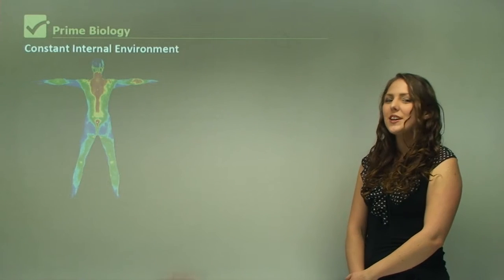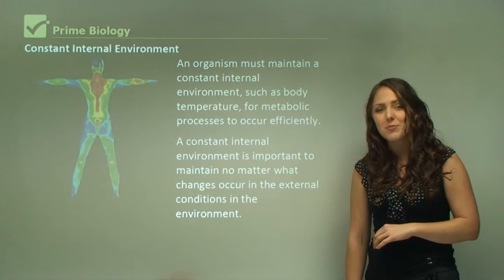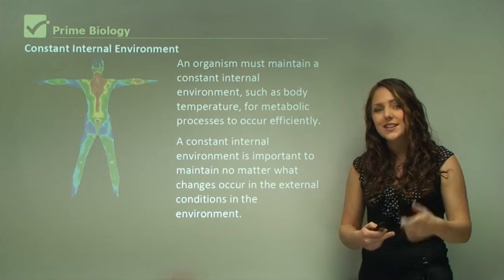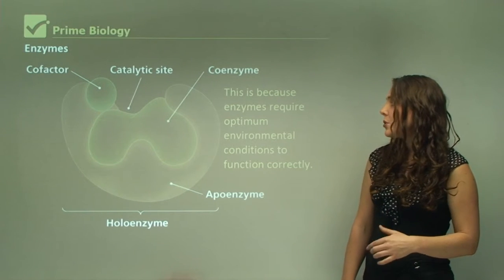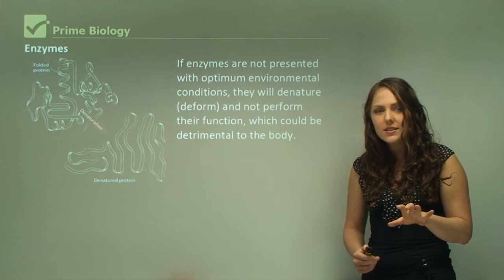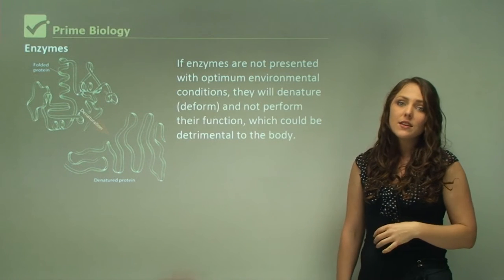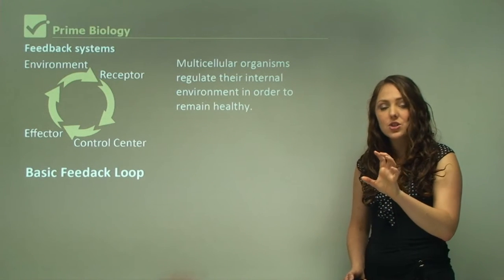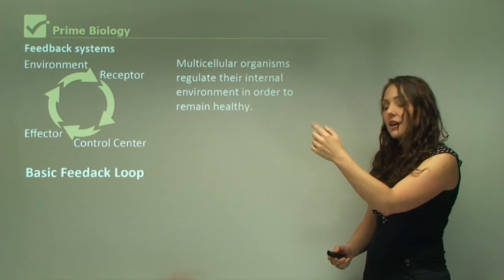√ The Constant Internal Environment of Biology Explained with Examples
For metabolic processes to occur efficiently, an organism must maintain a constant internal environment, such as body temperature. A constant internal environment is important to maintain no matter what changes occur in the external conditions in the environment. Metabolic processes rely on enzymes; enzyme activity depends on factors such as temperature and pH. This is because enzymes require optimum environmental conditions to function correctly.

If enzymes are not presented with optimum environmental conditions, they will denature (deform) and not perform their function, which could be detrimental to the body. Multicellular organisms regulate their internal environment to remain healthy. They monitor all the activities of their cells, their requirements and the wastes they produce using feedback systems. The nervous system detects and responds to changes in the internal and external environments.

This is a type of feedback mechanism that helps maintain a stable state. The internal environment for cells can never be controlled completely, but the coordinating systems work to maintain a balance within certain limits. This is known as homeostasis. Being warm-blooded (endothermic) gives mammals an advantage in many habitats, allowing them to be active when other organisms like reptiles, are hardly able to move, especially in colder environments.

This is because muscle activity is dependent on chemical reactions, as are all biological functions. Chemical reactions run slowly when it is cold (harder to move muscles quickly), but quickly when it is hot. Another advantage of being warm-blooded is that it allows some organisms to be active at night, protecting them from predators. A cold-blooded animal (ectotherm) cannot do this as they require heat from the sun to warm its body and produce energy. As a requirement of this course, you need to understand why it is important to maintain an internal environment and scientific terms such as homeostasis.